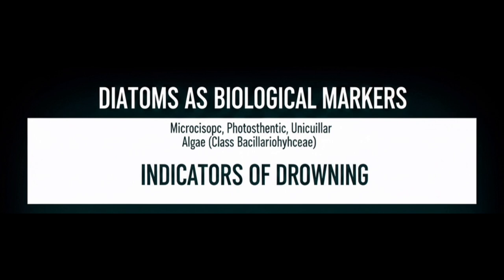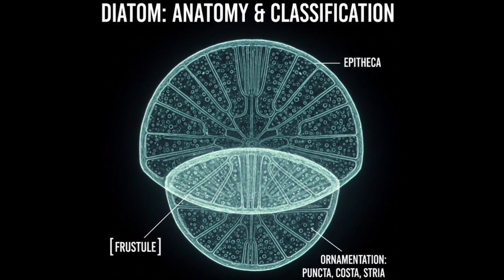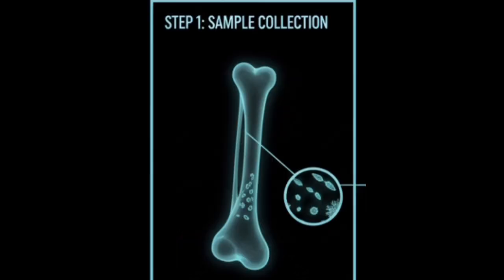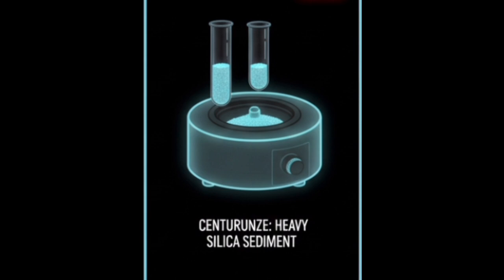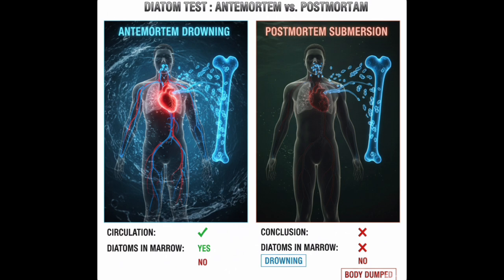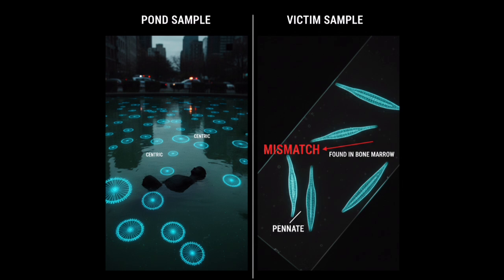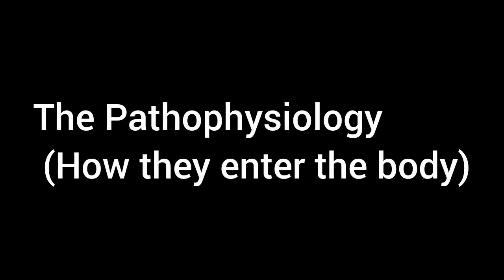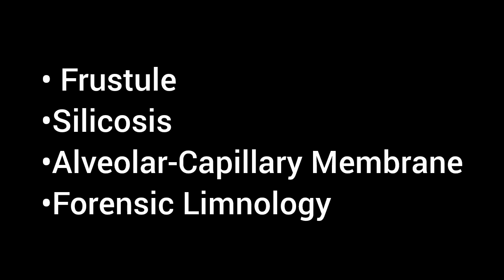Diatoms test Forensic | Diatoms in drowning|| UGC NET| Jrf| FMT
In this video, we dive deep into the Diatom Test, a crucial tool in Forensic Pathology used to determine the cause of death in water-related incidents. Whether you are a student preparing for UGC NET Forensic Science, a medical professional, or a forensic enthusiast, this video provides a comprehensive breakdown of how these microscopic algae help solve crimes.

​🔬 What are Diatoms?
Diatoms are unicellular, photosynthetic algae characterized by a unique silica-based cell wall called a frustule. Because they are resistant to decay and acid digestion, they serve as excellent forensic "trace evidence."

​📺 In this video, we cover:
​The Biological Principle: How diatoms enter the systemic circulation during active breathing (ante-mortem drowning).
​The Diagnostic Value: Distinguishing between Ante-mortem and Post-mortem submersion.
​Laboratory Procedure: The Acid Digestion method (Nitric Acid technique) for extracting diatoms from bone marrow (femur/sternum) and internal organs.

​The Diatom Index: Matching diatoms found in the body with samples taken from the water body where the corpse was found.
​Limitations: Why a "negative" diatom test doesn't always rule out drowning (e.g., dry drowning or polluted water).

​⚖️ Legal & Forensic Significance
The presence of diatoms in closed organs like the bone marrow or brain is considered strong evidence that the individual was alive when they entered the water. We discuss the "Diatom Criterion" and how it stands up in a court of law.